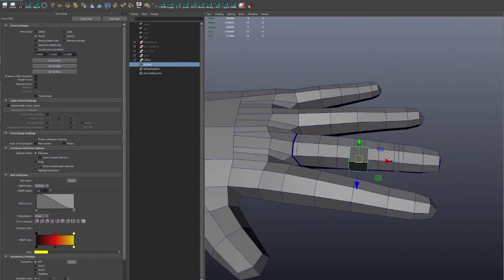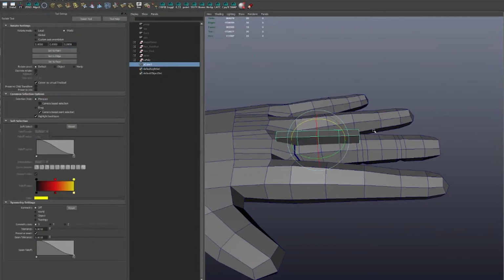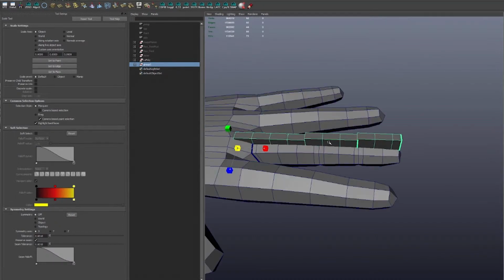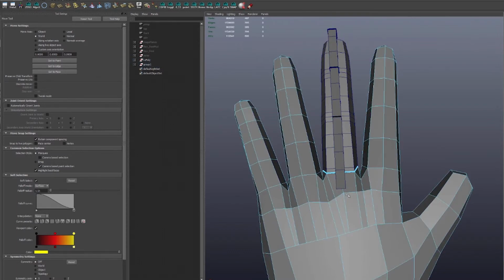Checking Proportions by Shannon Thomas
Lecture Preview Video 3 : Checking Proportions by Shannon Thomas

In the video you see how to use dummy ("throw away") geo to check model's proportions.